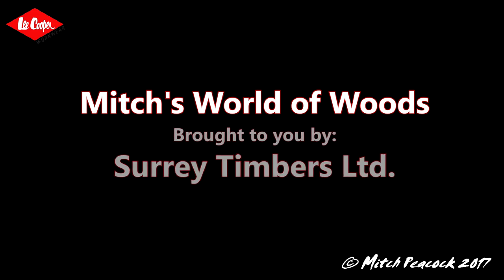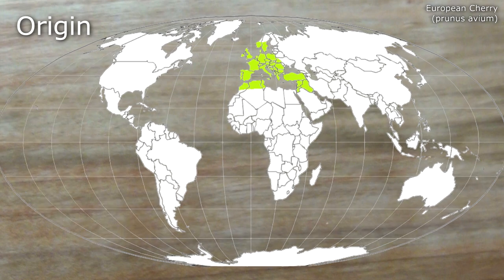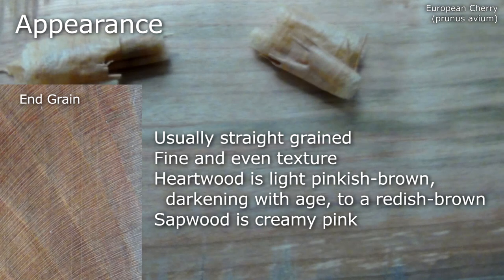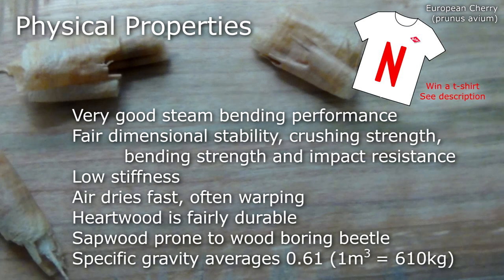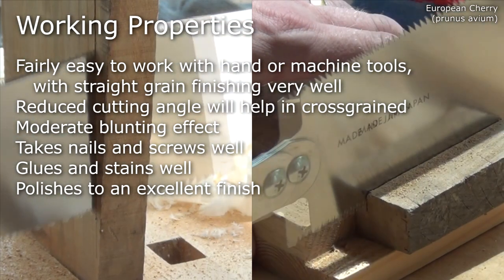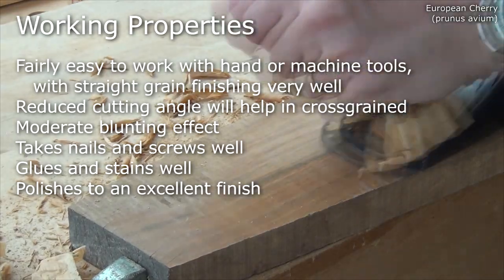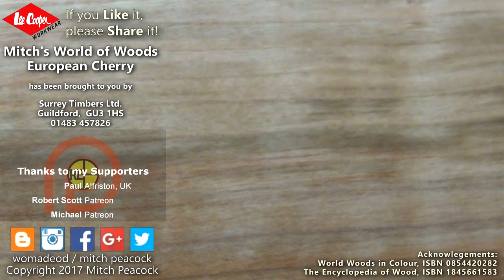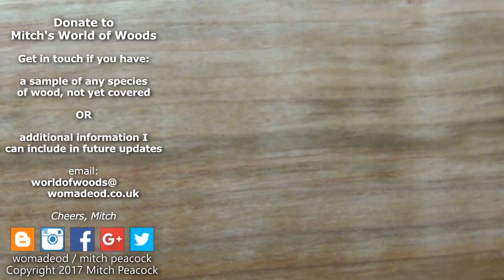European Cherry (prunus avium) - Mitch's World of Woods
European Cherry (prunus avium). Researched facts plus my own experience of woods available to the woodworking enthusiast.
↓↓↓  Scroll down for more info  ↓↓↓  Links  ↓↓↓ Etc. ↓↓↓

If you have any really obscure wood you would like to donate, please get in touch - remember to follow CITES guidelines if applicable.

Mitch's World of Woods is brought to you with the help of Surrey Timbers Ltd.

T-Shirt giveaway: Gather the letters displayed in this and future videos of mine, rearrange into a woodworking word and message me your answer, for a chance to win a Lee Cooper t-shirt.

I sell a few items through my Etsy shop 'Tree2Gift':

Cheers, Mitch